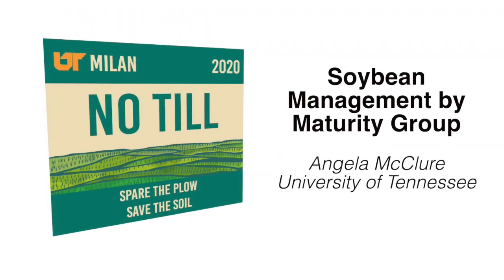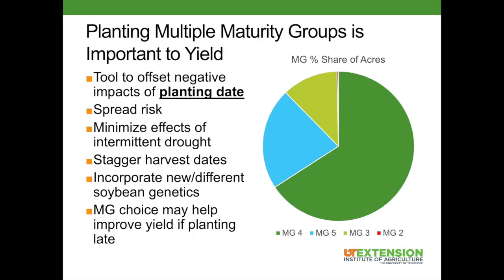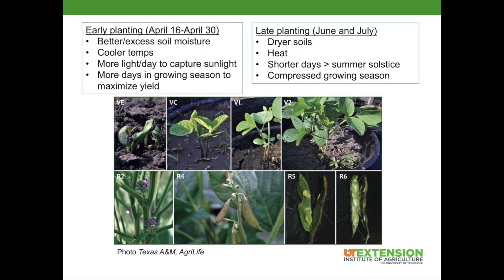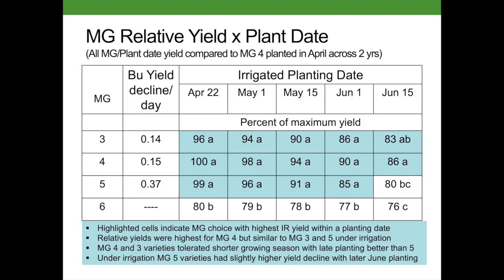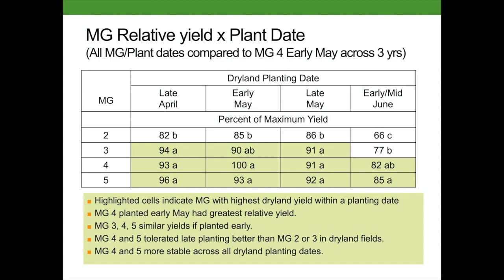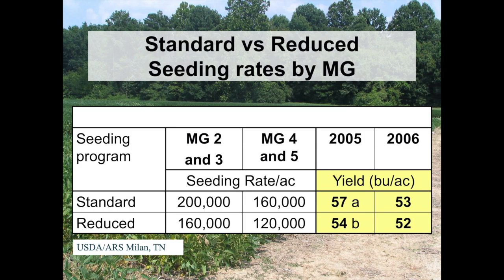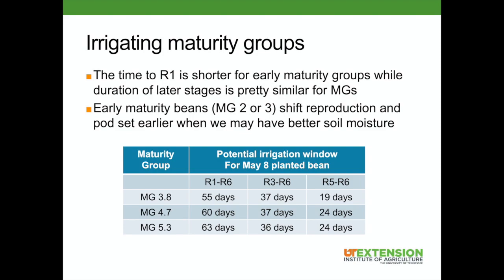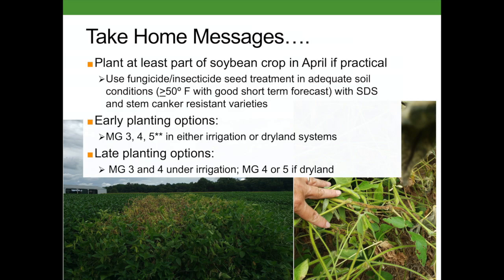Soybean Management by Maturity Group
Presentation by Angela McClure, University of Tennessee Department of Plant Sciences